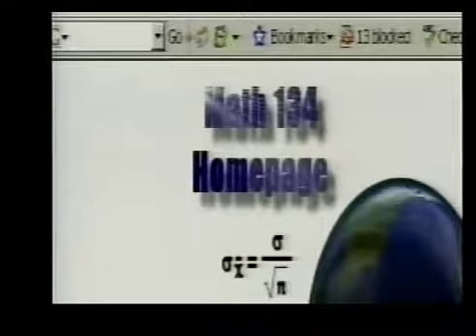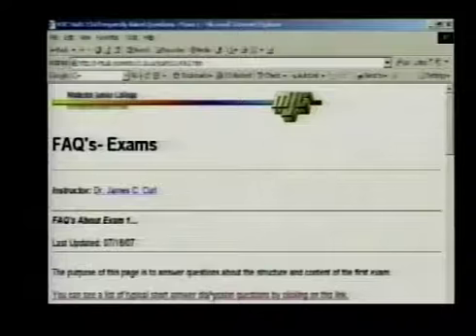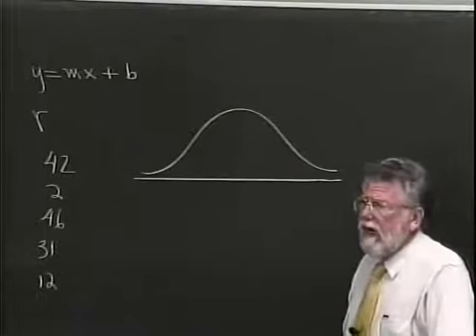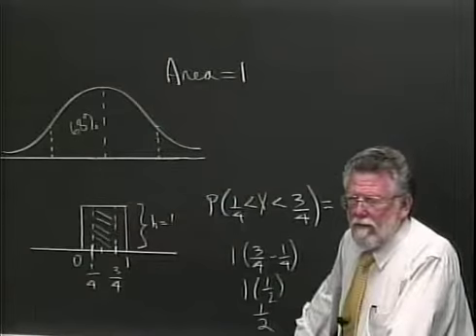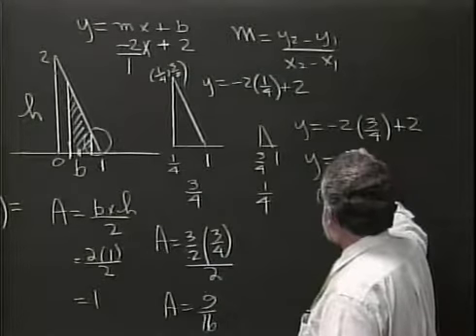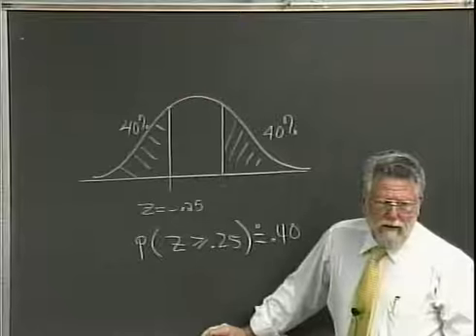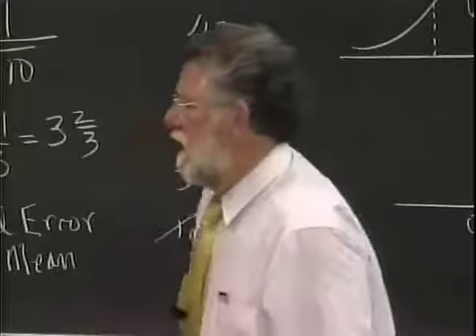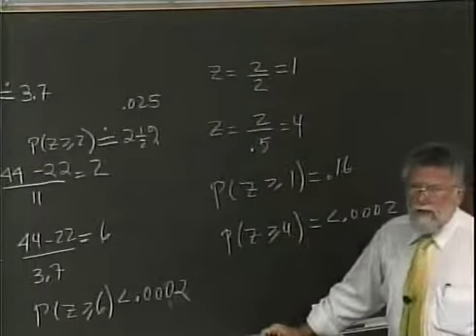Lecture 12 Math 134 Elementary Statistics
Bivariate Data Chapter 4 Scatter Plots and Correlation